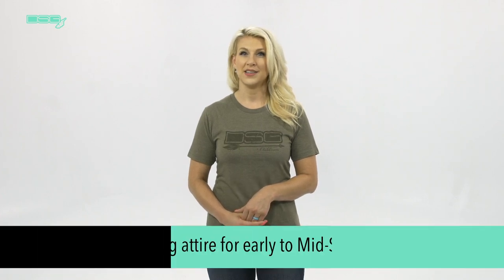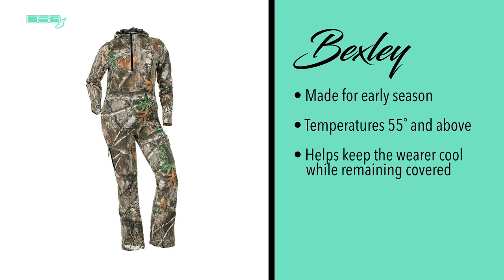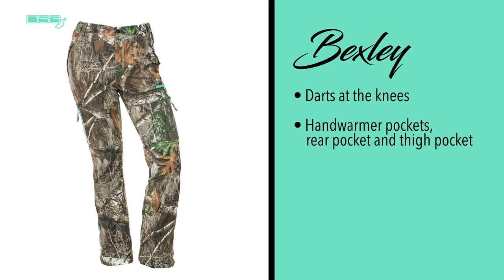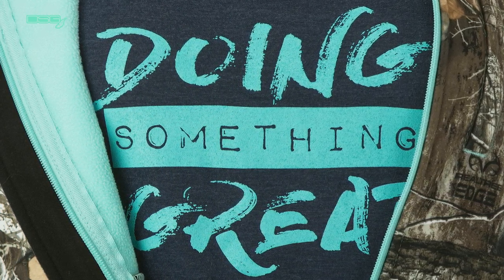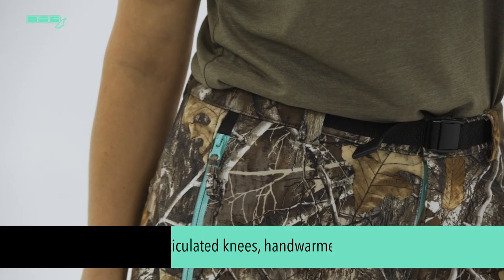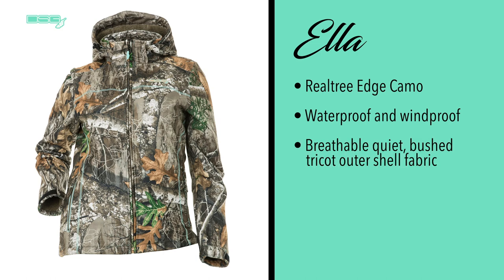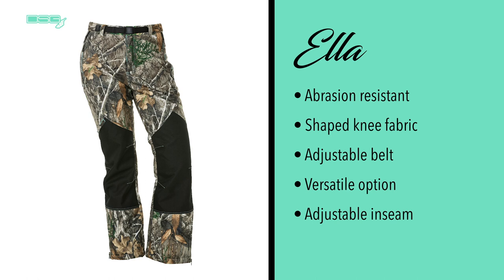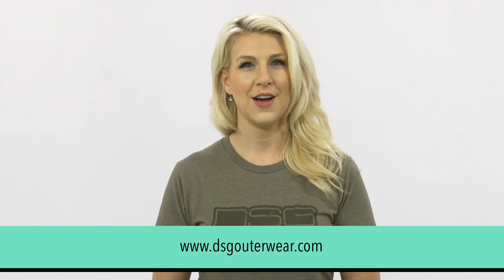DSG Outerwear Early and Mid-Season Apparel